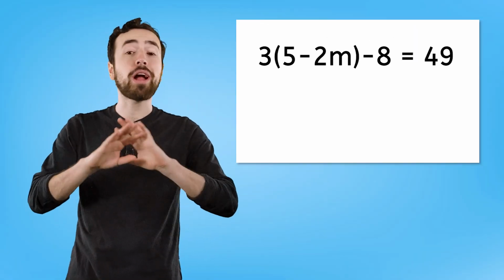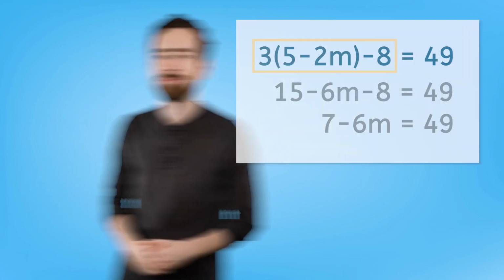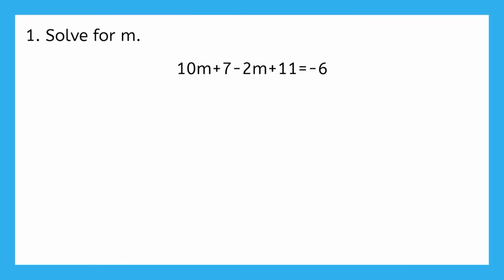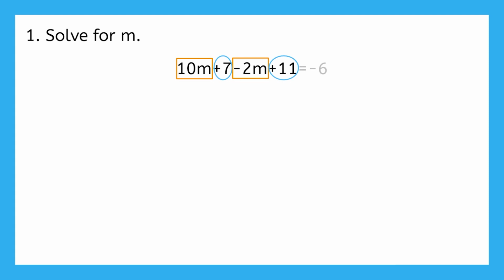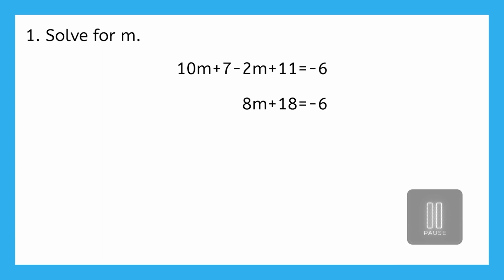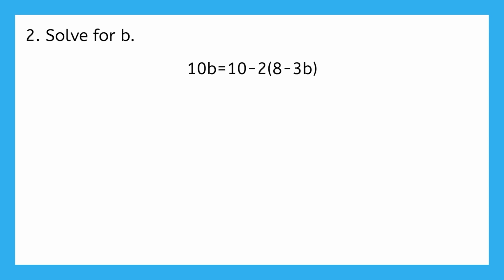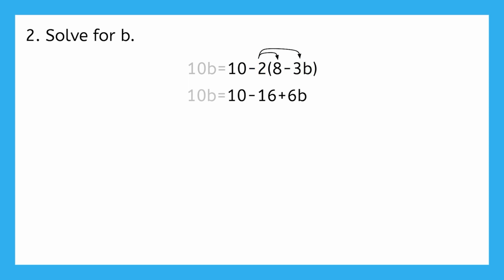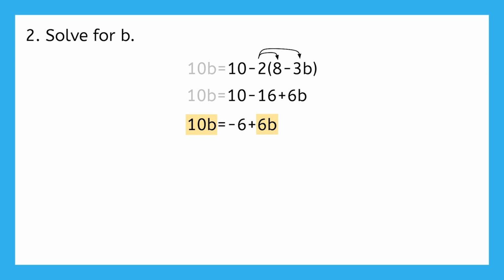Multi-Step Equations: Part 1 - Algebra for Teens!